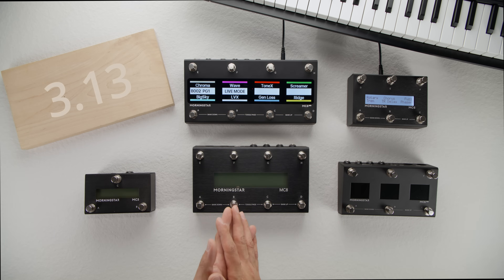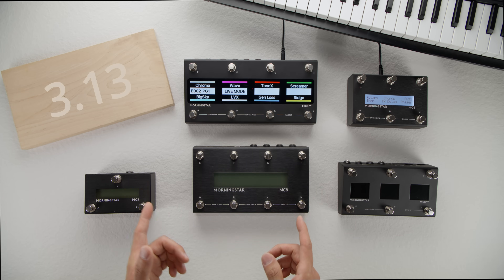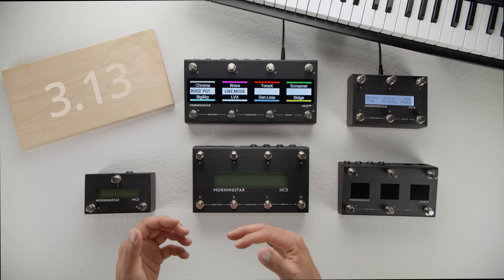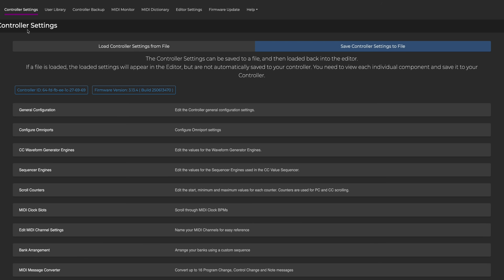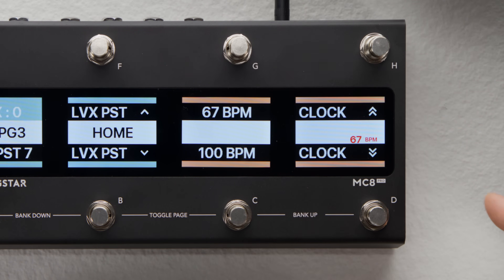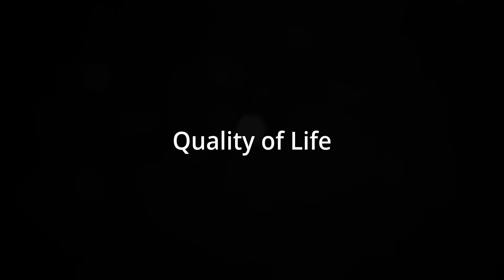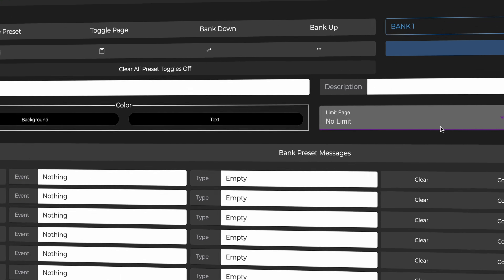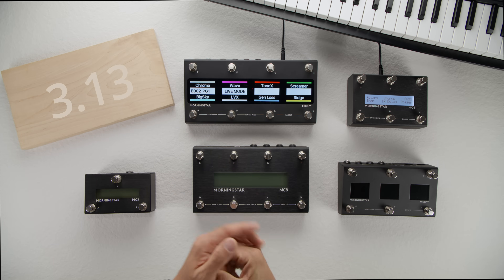Firmware 3.13 Update - 2 HUGE New Features!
0:00 Intro
0:41 PC Number Tracking
1:45 MIDI Clock Slots
2:58 Quality of Life Gains
3:25 New PRO Improvements